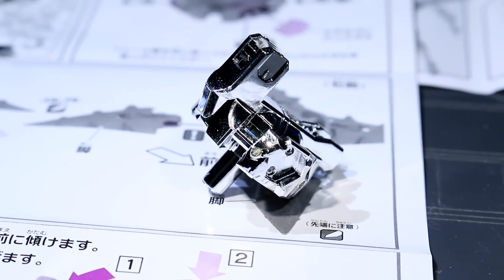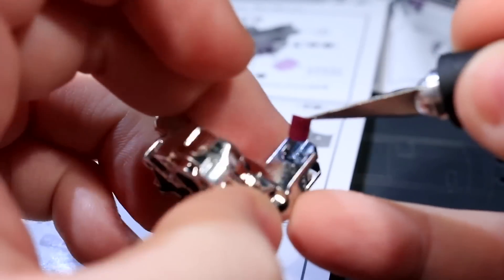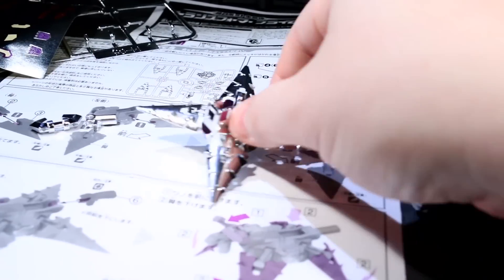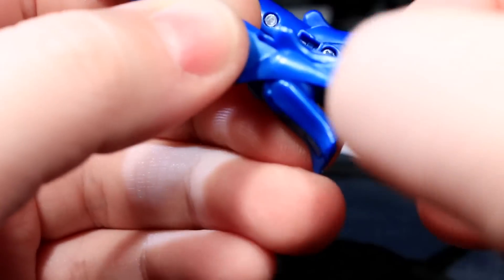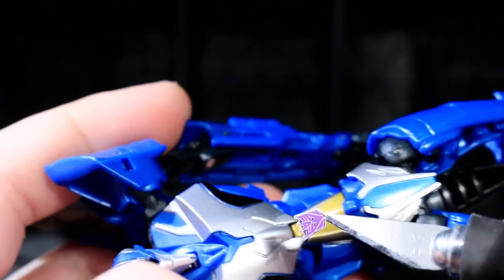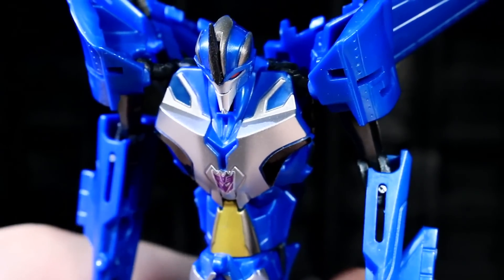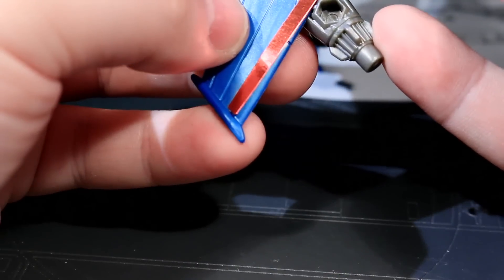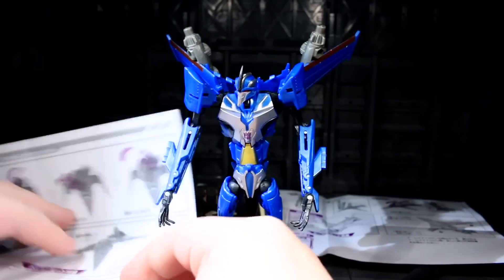Arms Micron Thundercracker and Silver Metal Balo - V-Build 65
Unearthed from a storage bin comes this store-exclusive vac-metallized piece of Arms Micron seekery.  Will the chrome all flake off as soon as he sticks two parts together?  Let's find out.